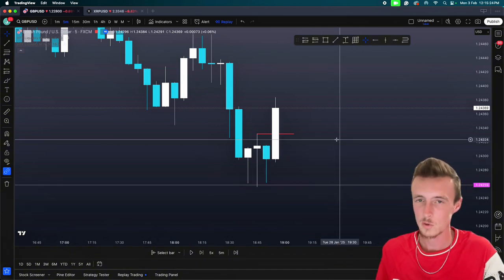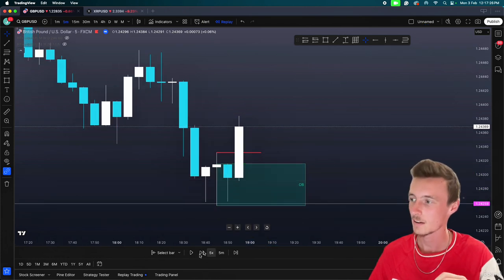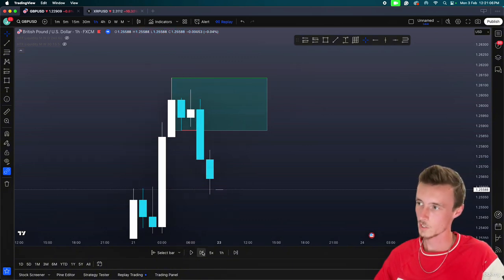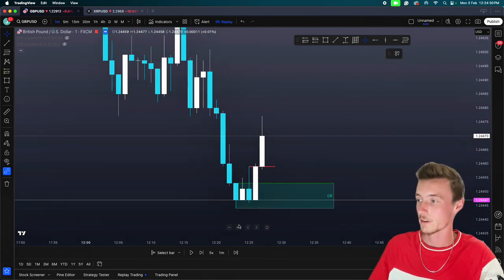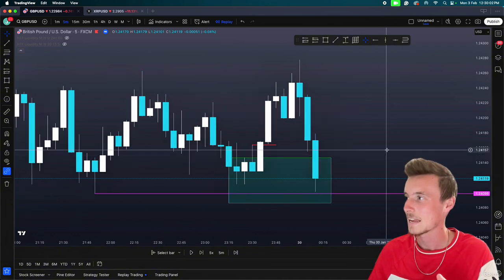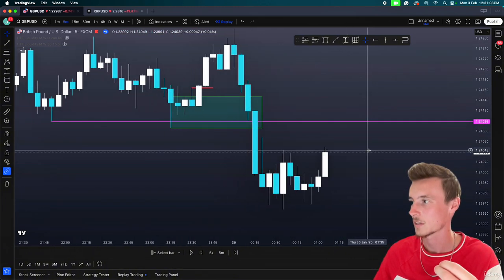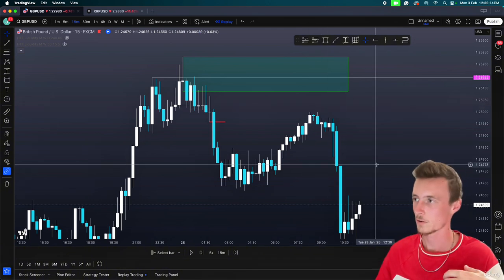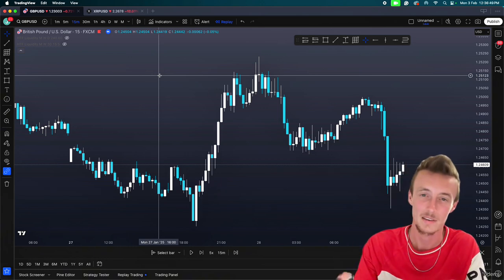How to Find and Use Order Blocks - Rose Tier Trading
Learn how to find Order Blocks and use them within your trading